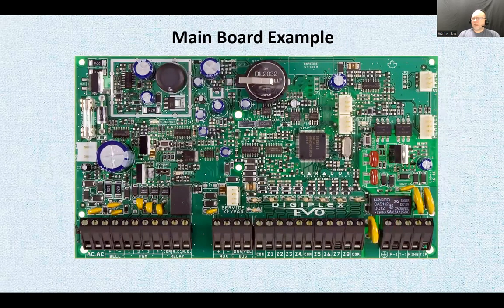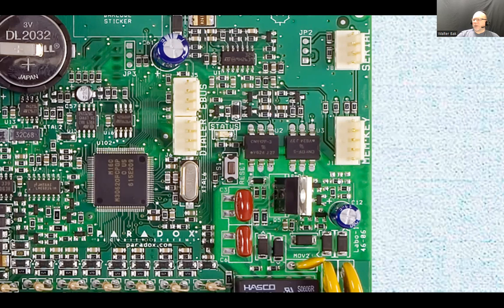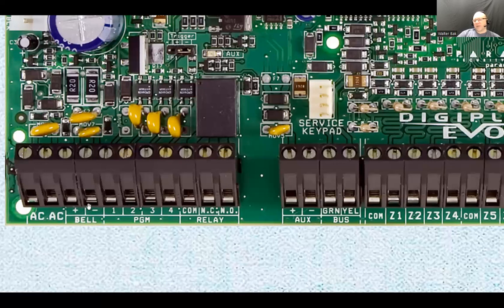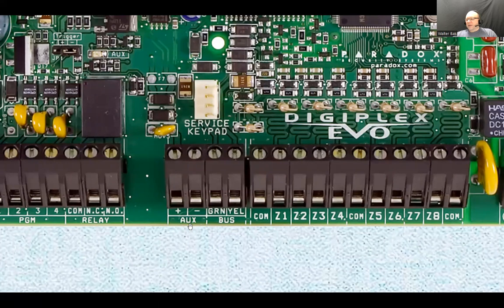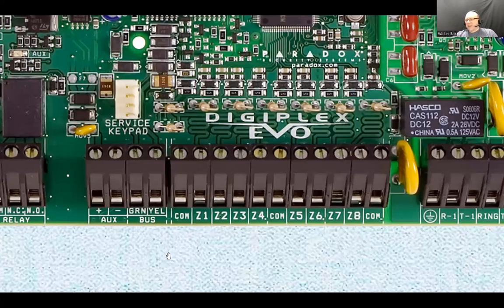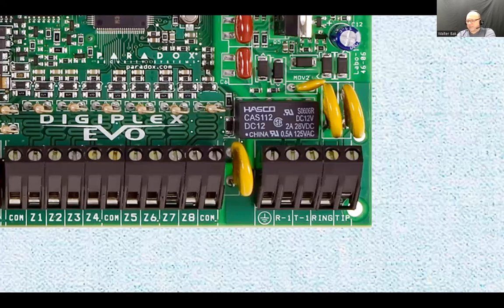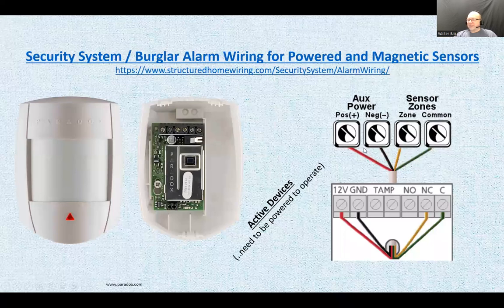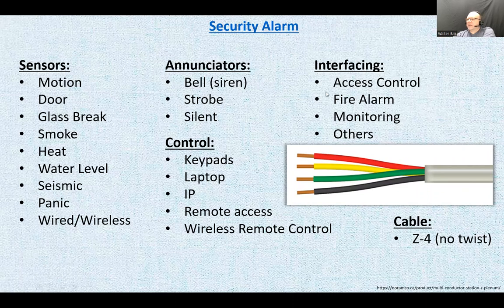Week 9 Security Systems REPEAT